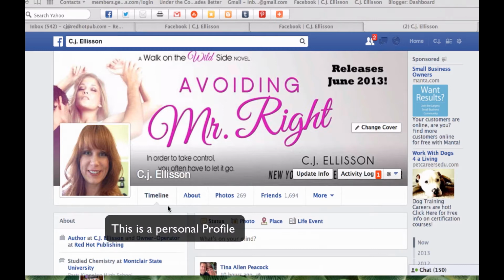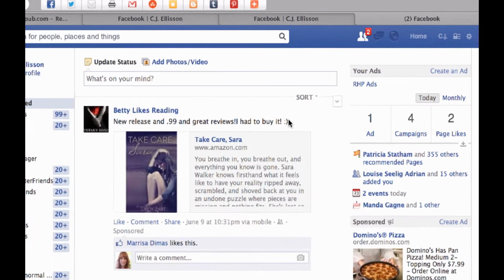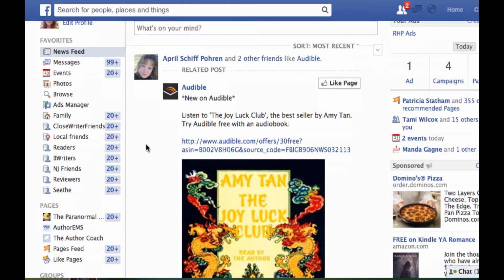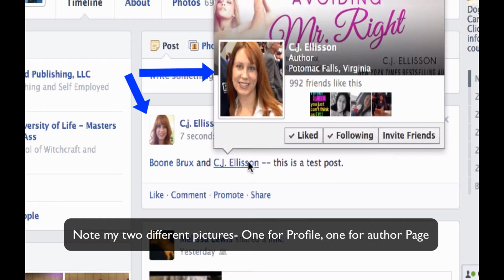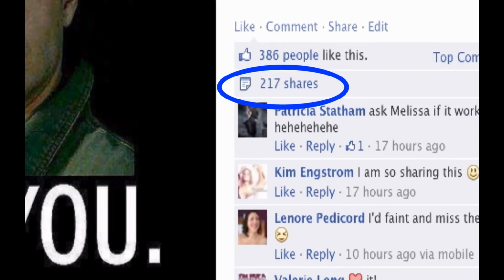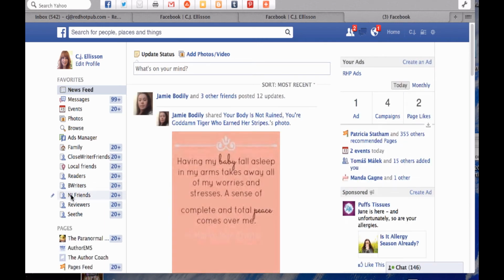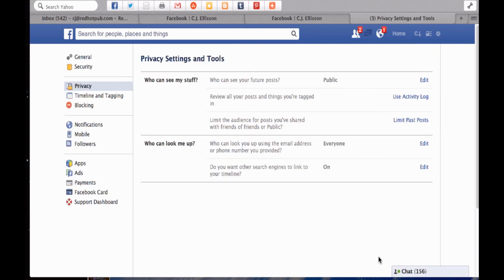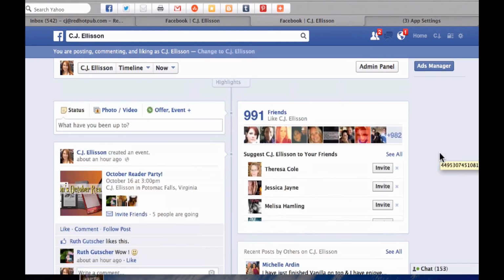The Author Coach: Free Video #1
This free introductory video covers basic terms and concepts we'll use in the upcoming Facebook author class.

Content: This Condensed Facebook Training package is intended for people who already use Facebook, have an author Page and Profile, want to improve their focus on Facebook, make the best use of their time, and grow their business and readership base to its full potential.

You will have unlimited access to this package for at least one year. There will be new modules added as the class expands, but you will only have access to what you register and pay for.

This package combines online coaching through video tutorials, questions, assignments, downloads, and Facebook hands-on work.

The following outlines the sessions offered to you through the Condensed Facebook Training package:

Introduction: Two free videos and questions to ensure you understand all the terms before we begin.

Training Video #1 Mastering Your Profile: Sure, you know how to use your profile, but have you learned some of the subtle ins and outs that will make FB work for you? The homework assigned on this day may be lengthy, dependent upon the amount of friend lists you've already set up and how many contacts you have on FB.

Training Video #2 Setting Up Your Author Page: You've got a Page, now what do you do with it? Questions in this module will help you determine your Target Audience and what is relevant content.

Training Video #3 Using FB as Your Author Page: Changing your voice on FB and how to best interact with other Pages.

Training Video #4 Using FB Groups and Events: We've all been added to writer groups, most of which invariably devolve into drive by spam spots. Learn how to connect with readers and create groups that matter.

Please note that no part of this program may be reproduced, stored in a retrieval system, or transmitted in any form or by any means electronic, mechanical, photocopying, recording or otherwise, without the prior permission of the instructor C.J. Ellisson.